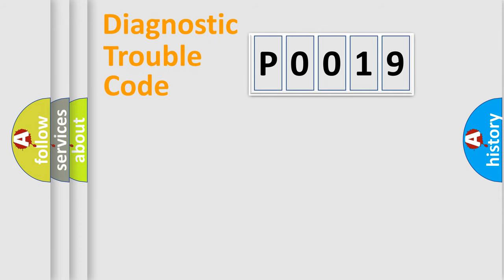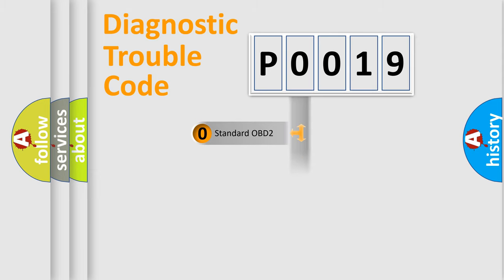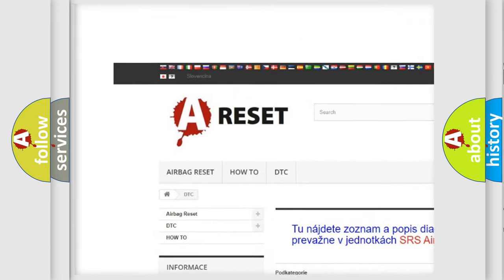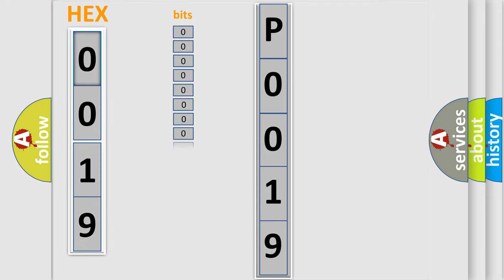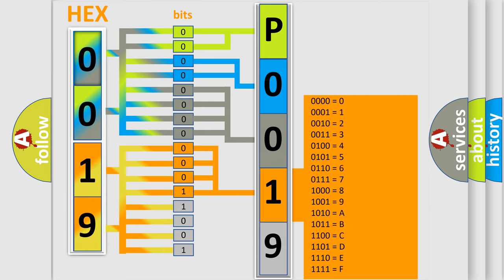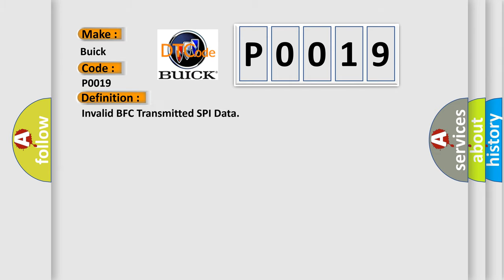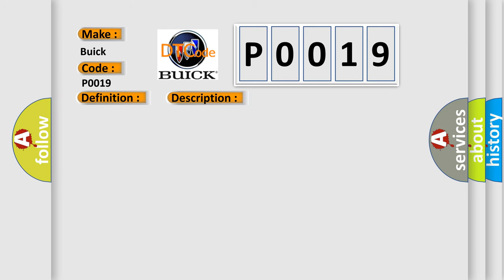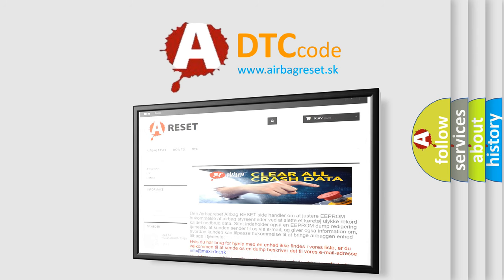DTC Buick P0019 Short Explanation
Contents:
0:21 Basic DTC analysis according to OBD2 protocol standard.
1:48 Insight into programming
2:58 A diagnostically understandable description of the Diagnostic Trouble Code
3:05 Basic error definition

Make:
Buick
Code:
P0019
Definition:
Invalid BFC Transmitted SPI Data
Description:
Conditions for Setting the DTC.All of the following conditions must be met: Ignition 0 is active.The serial data transmitted from the BCM to the instrument panel cluster (IPC) is incorrect for 12 seconds.
Cause:
Diagnose DTC U2001 BEFORE diagnosing DTC U2000.With the ignition switch in the ON position,test for voltage transmissions on the SPI data line.If the DTC is a history DTC,the problem may be intermittent.Perform the above tests while wigglin